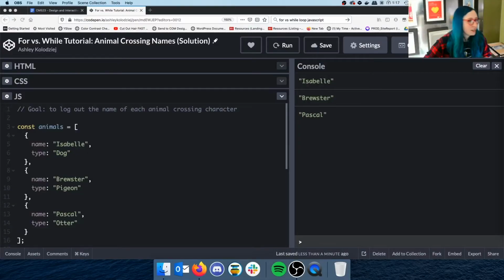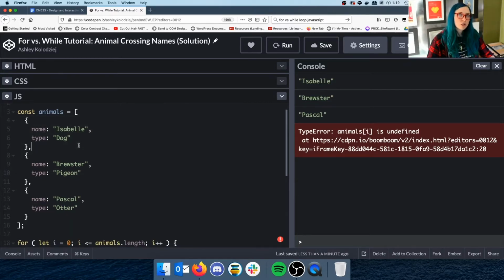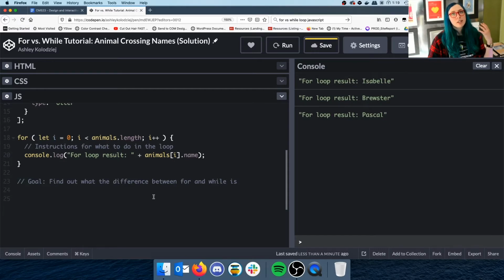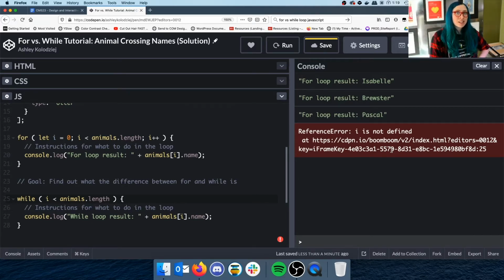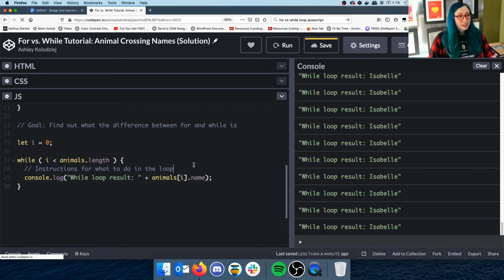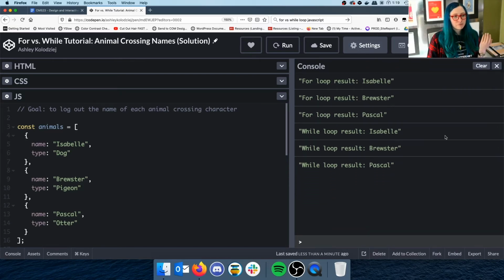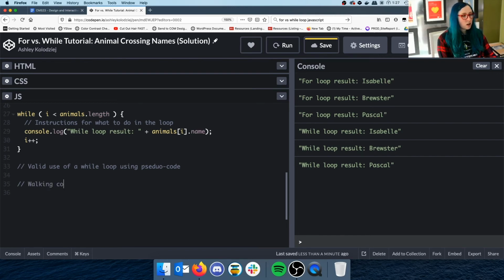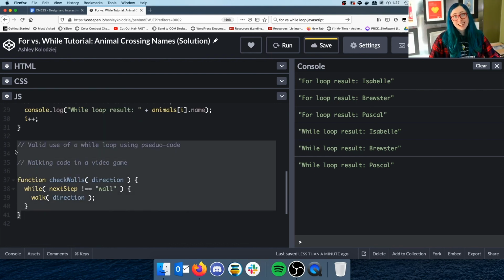CM523 Class 9 Differences Between For and While